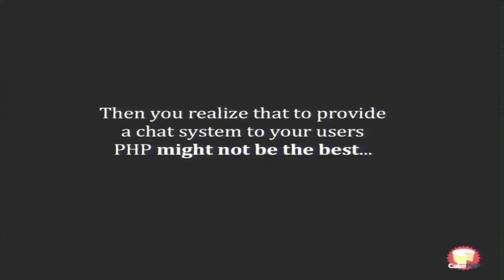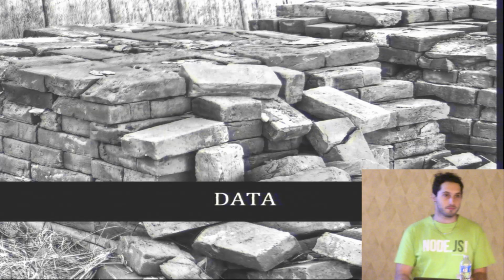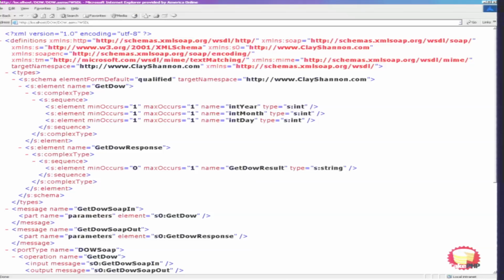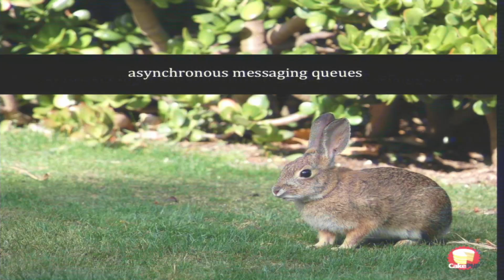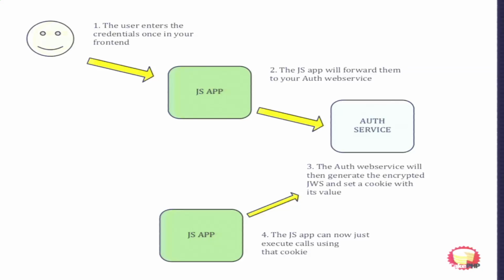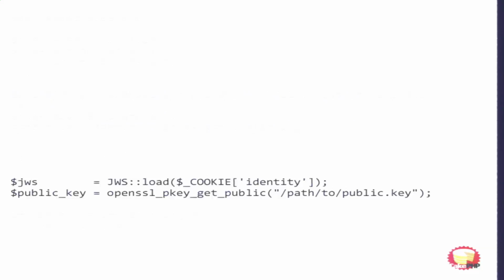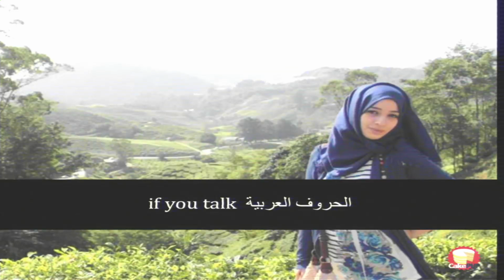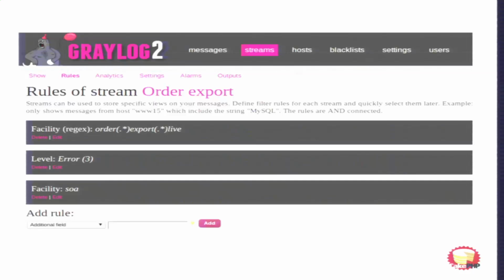Tricks and tips for your Service Oriented Architecture - Alessandro Nadalin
While building Service Oriented Architectures, which require loose coupling and a clean and tested structure, you need to keep in mind that you should rely on very structured and decoupled frameworks, letting the door open for new integration and paradigms, like messaging queues or hypermedia-based webservices. But apart from this, are there any other things that we should keep in mind while going SOA? For example, how can you deploy your architecture if each service requires a few minutes to be deployed and your deployment mechanism can only deploy one service a time? How do you handle cross-service features in git, when you would need to create, review and integrate N pull requests that involve different services?

In this talk we will see how to avoid common hassles and mistakes while developing your own SOA.